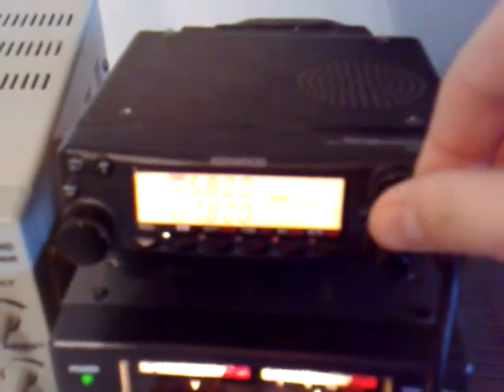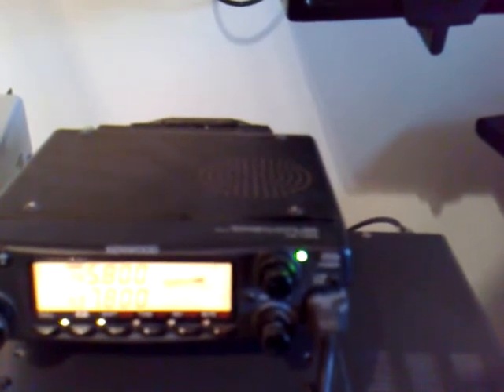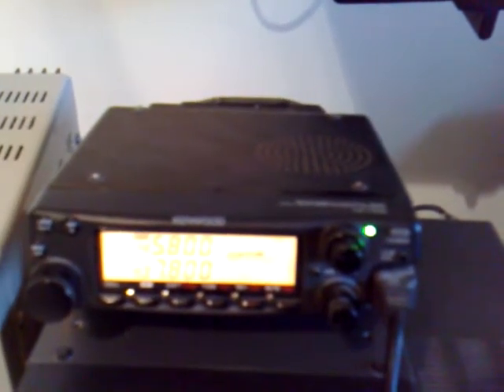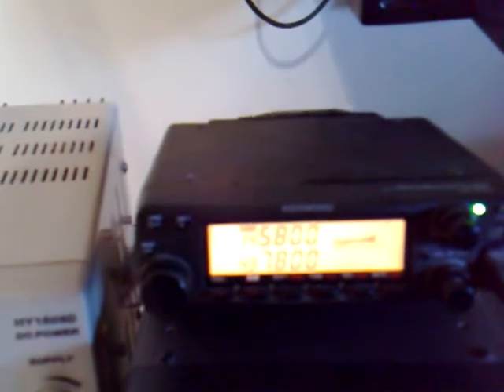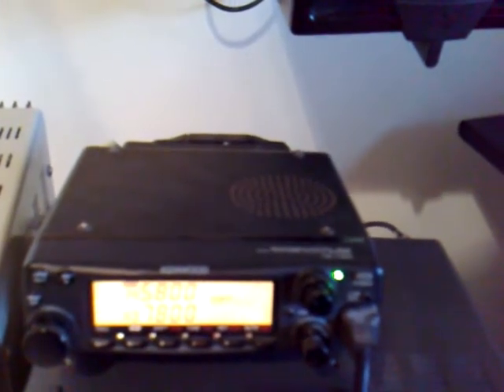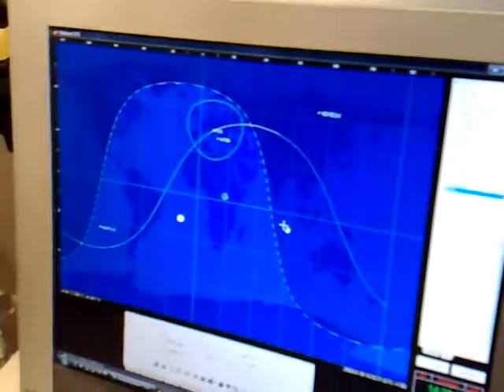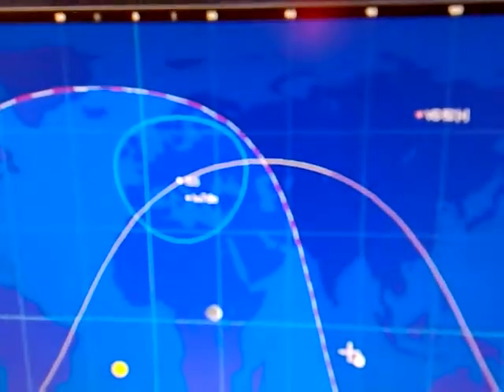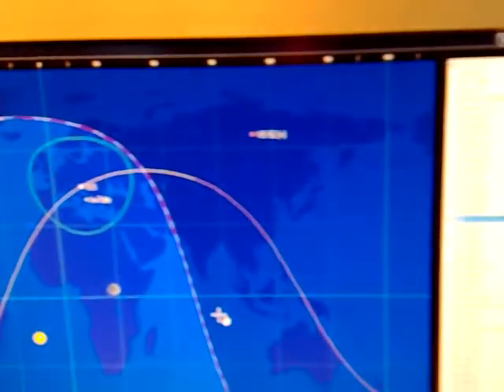ISS QSO WITH "Ecole & Collège Jean XXIII, Pamiers, France" - Fri (Jan 30) at 13:13 UTC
Fri (Jan 30) at 13:13 UTC
ISS "International Space Shuttle" in QSO with
"Ecole & Collège Jean XXIII, Pamiers, France"
Recorded by IW7DLE Mario in
JN80XP, Brindisi, ITALY
VHF 145.800 Mhz - FM